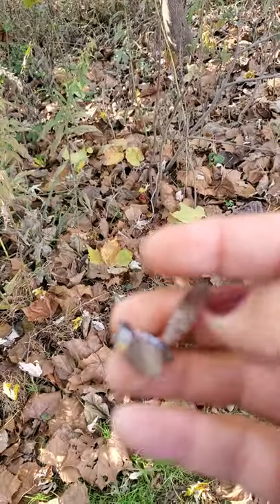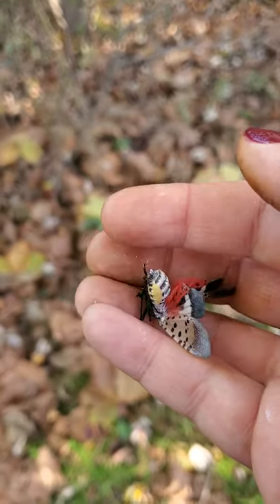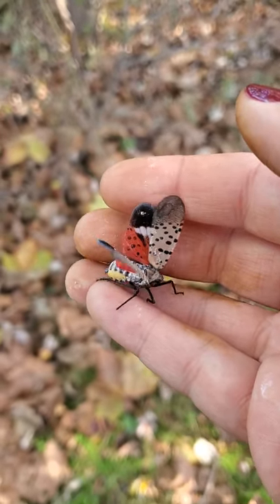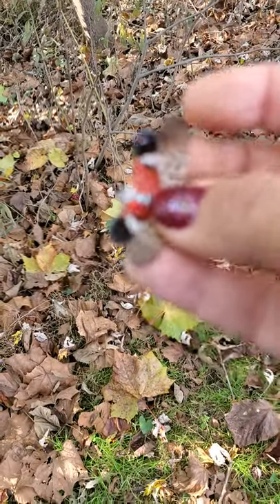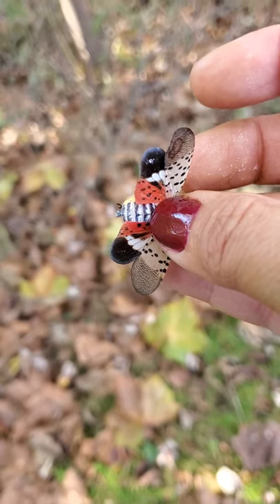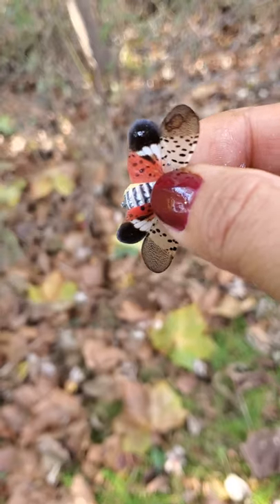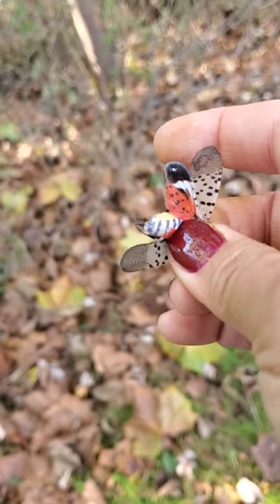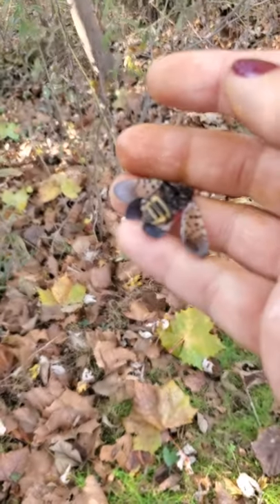How to do a proper squish.